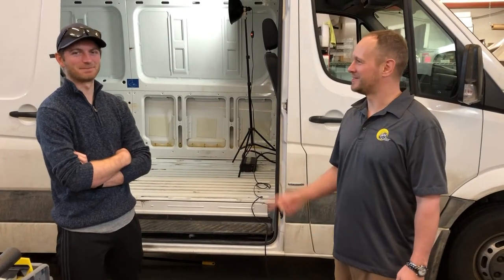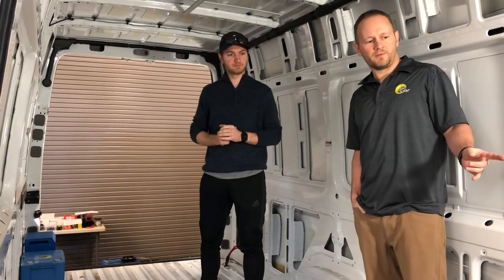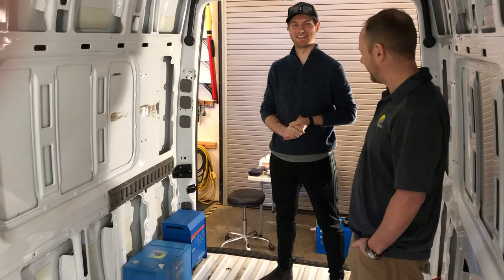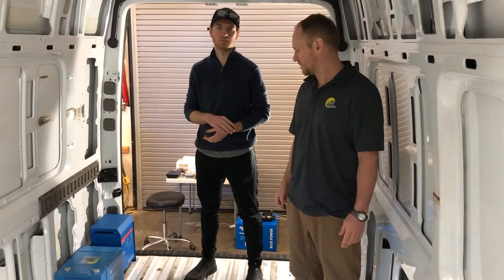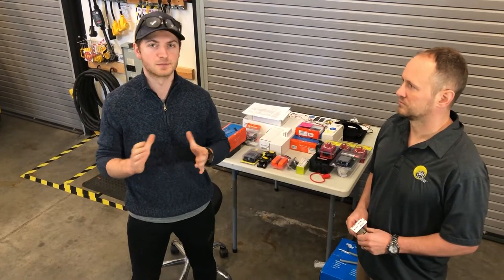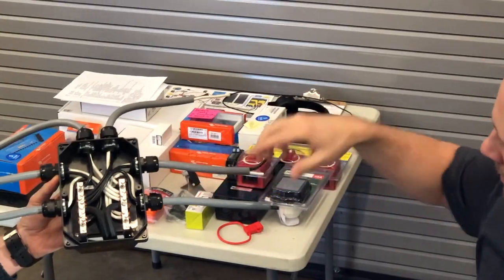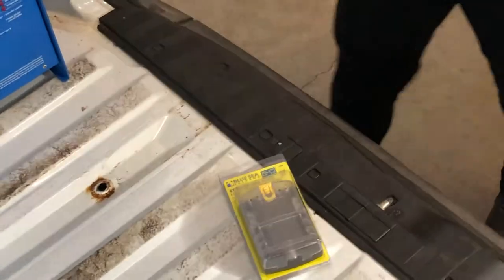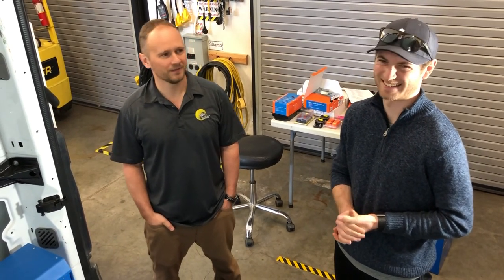Van Solar Conversion - Up On The Mountain kit, (Pt. 1 - Solar Panels)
This is the first in a series of videos detailing the installation of an AM Solar Up On The Mountain Van solar power system.  The van is a 2012 Mercedes Sprinter 170 Extended.  This particular power system features 400Ah of Victron lithium batteries, 340W of Zamp solar panels, a Victron Smart Solar MPPT 100/30 charge controller and a Victron Multiplus 3000VA inverter/charger.  This video covers the general planning and features of the project.